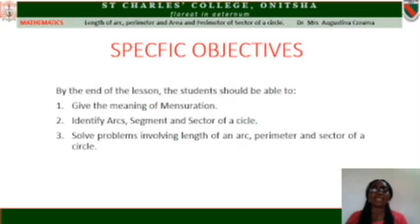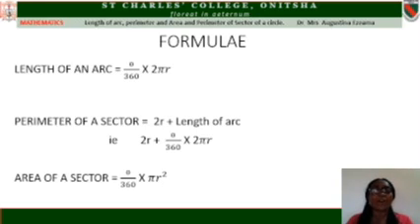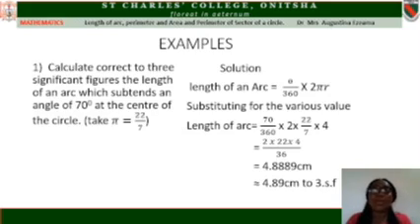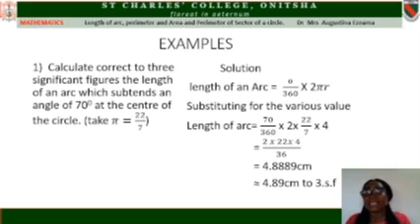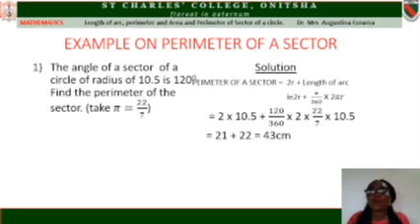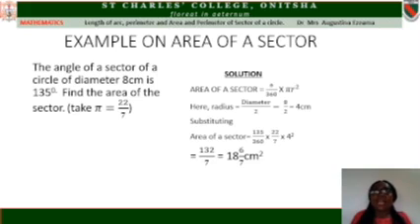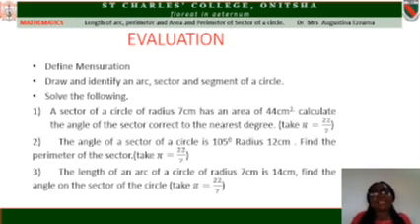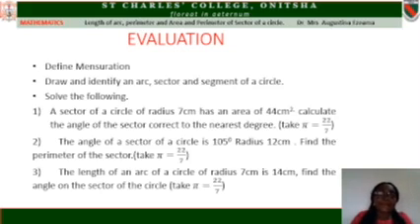Maths - MENSURATION by Augustina Ezeama